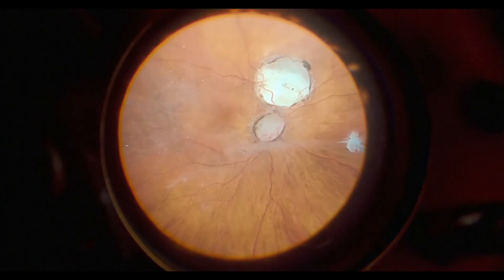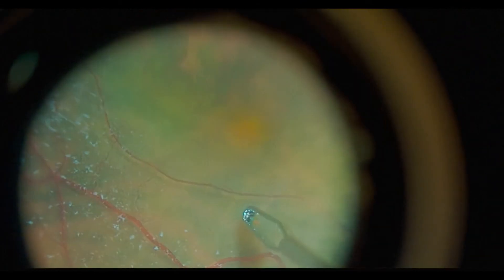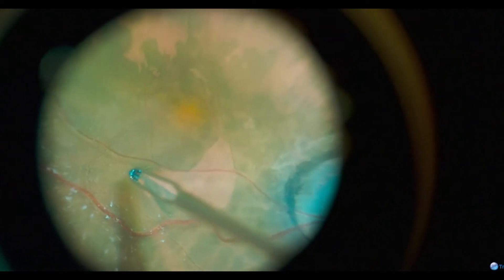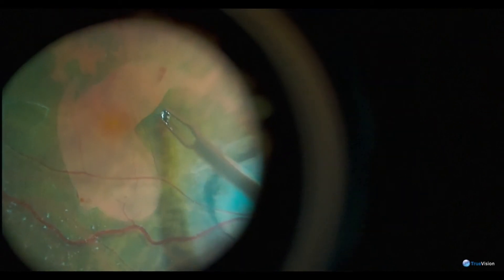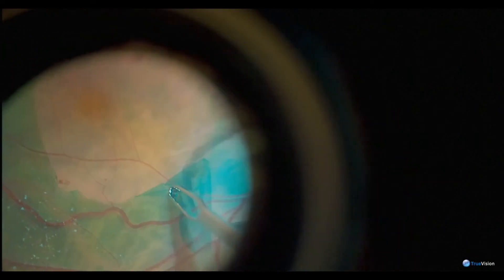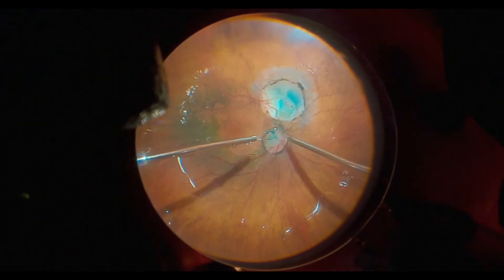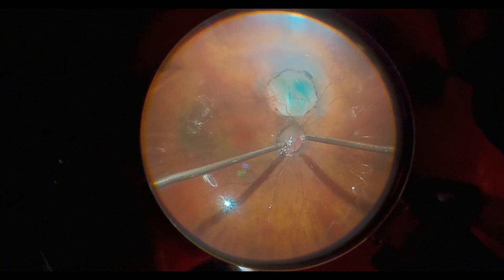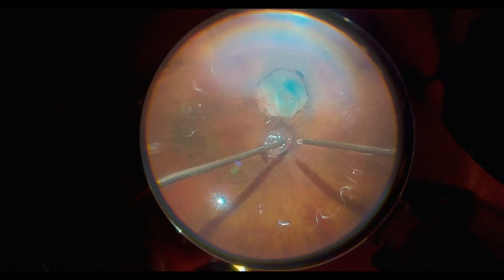OPTIC DISC PIT REPAIRED WITH TISSUE GLUE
This is the case of an optic disc pit.  The original plan was to use an ILM flap to close the pit however, things do not always go as planned...